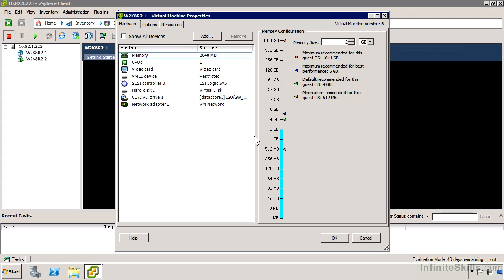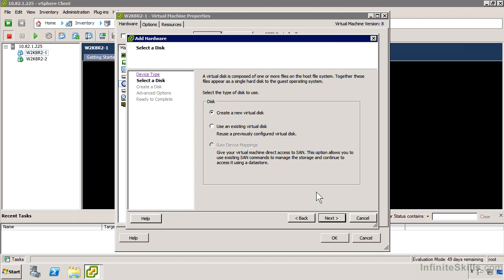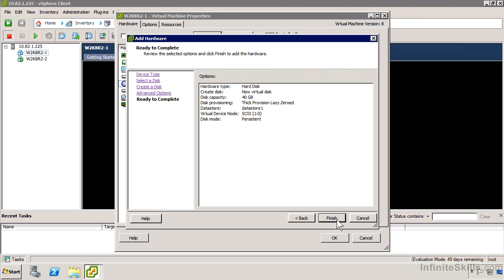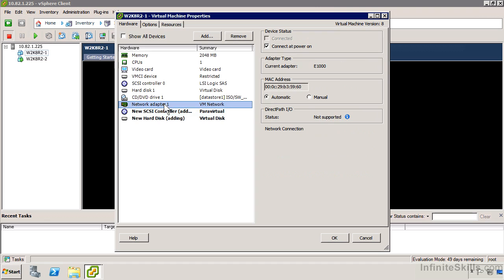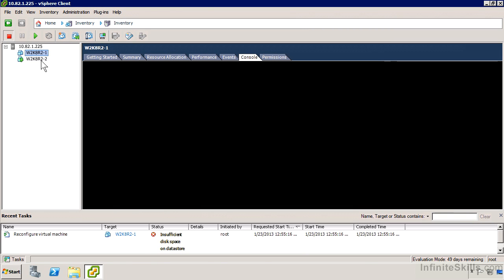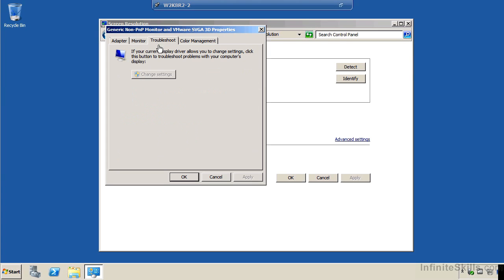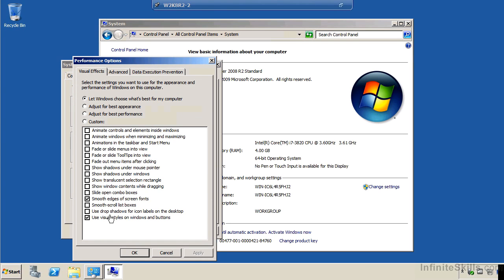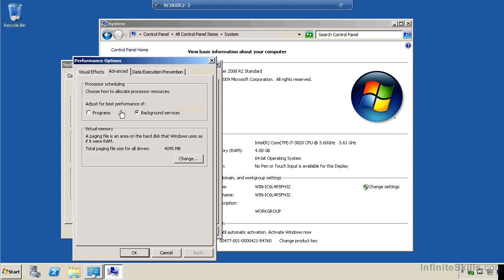0506 Optimizing Performance With Paravirtual Devices